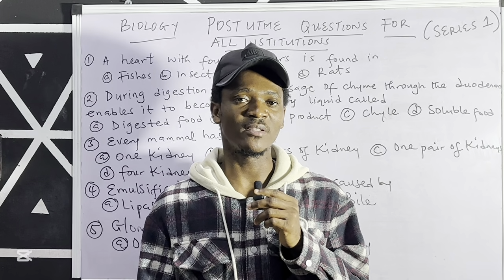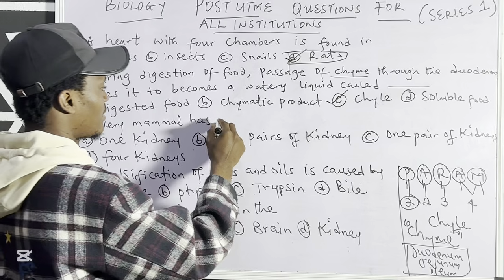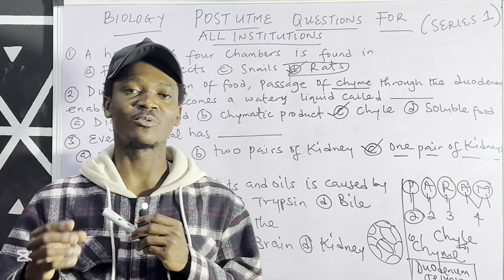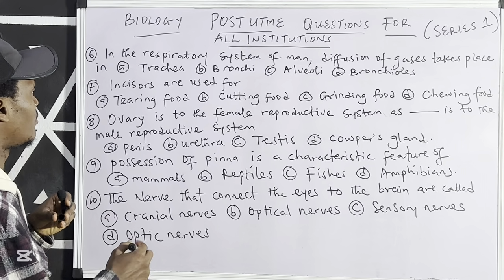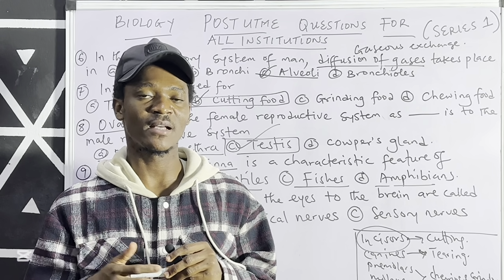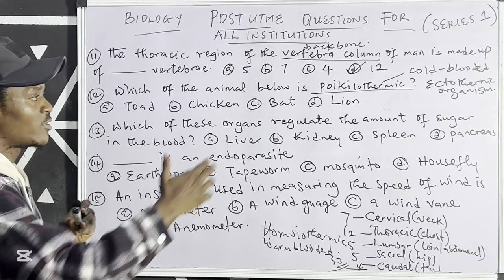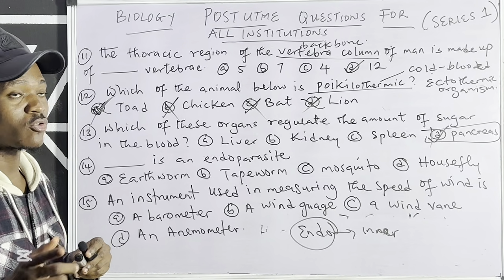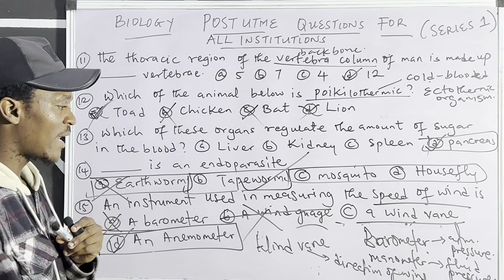BIOLOGY POST UTME QUESTIONS & ANSWERS For All Schools 2025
Get ready to ace your Biology Post UTME exams with our comprehensive guide to Biology Post UTME questions and answers for all schools in 2025. This video provides you with the most frequently asked biology questions, detailed explanations, and step-by-step solutions to help you prepare and succeed in your exams. Whether you're applying to universities, polytechnics, or colleges, our biology post utme past questions and answers will give you the edge you need to stand out from the crowd. Watch till the end to discover the secrets to scoring high in your biology post utme exams and take the first step towards securing your admission into your dream school in 2025.